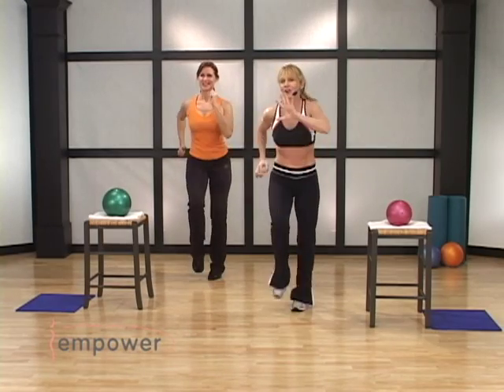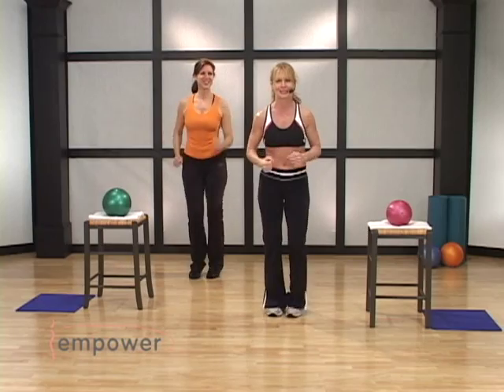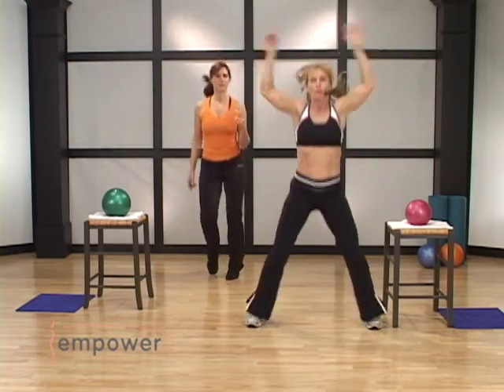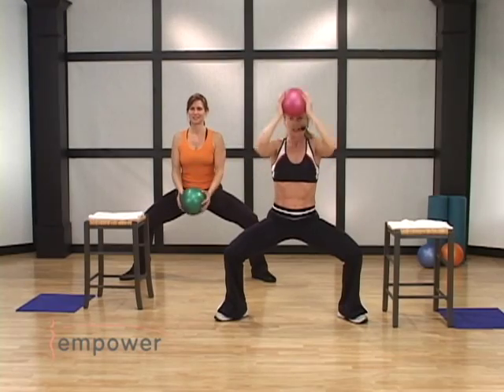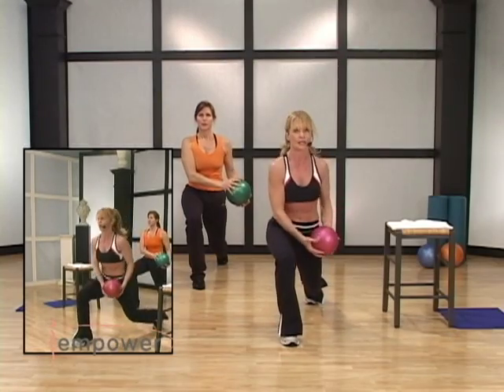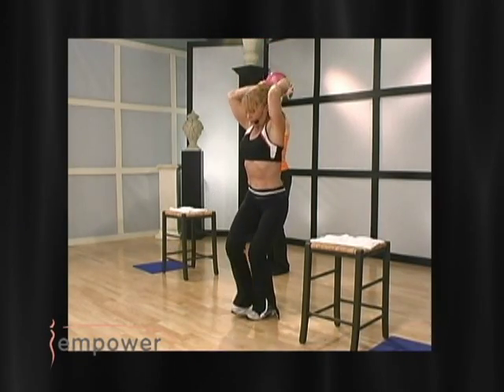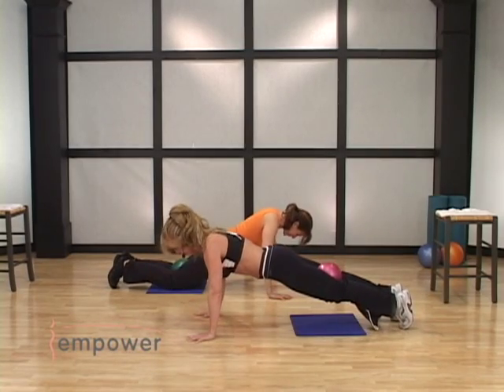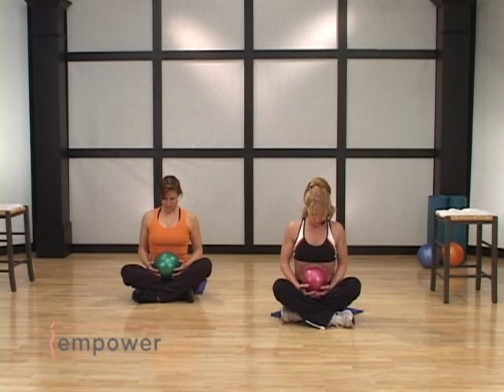Empower Medicine Ball Power Abs Workout with Gin Miller- DVD preview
Exercising with a medicine ball improves core strength, functional movement, balance, coordination and flexibility. Easy to hold, swing, and toss, an Empower Fingertip Grip Medicine Ball is an excellent way to tone and tighten muscles—making everyday tasks easier and more enjoyable. A 30-minute workout DVD and illustrated boot camp workout guide are included so you can start using your medicine ball as soon as it arrives!